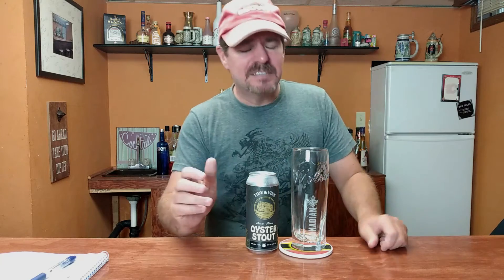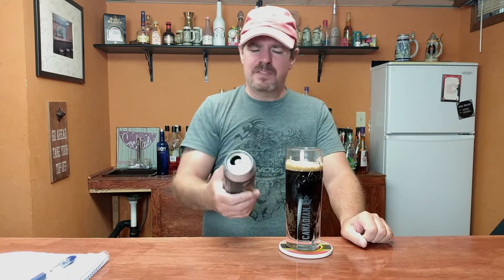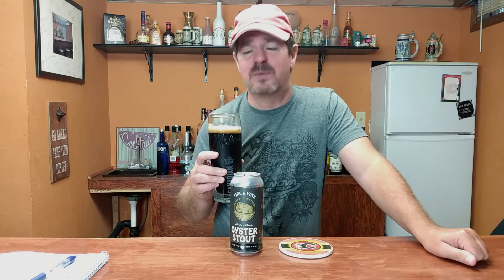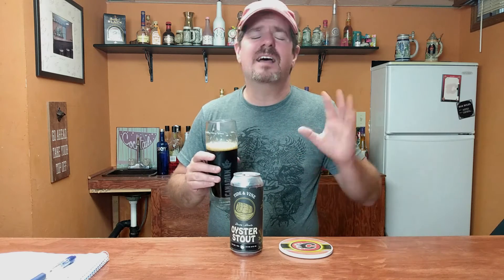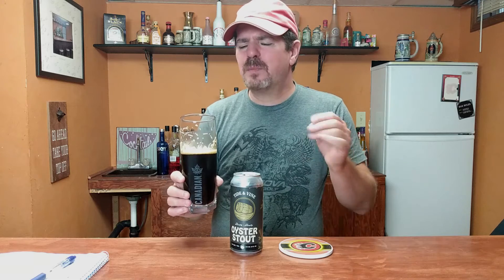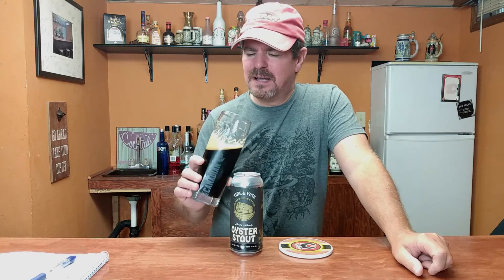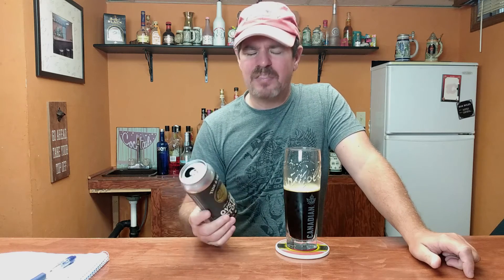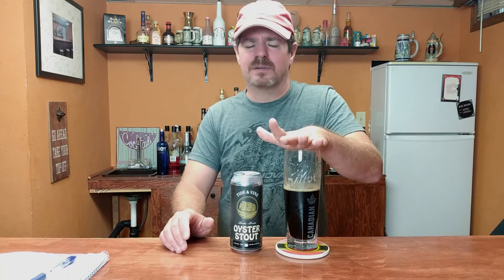OYSTER STOUT - Episode 250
Today we try an oyster stout from Kame and Kettle